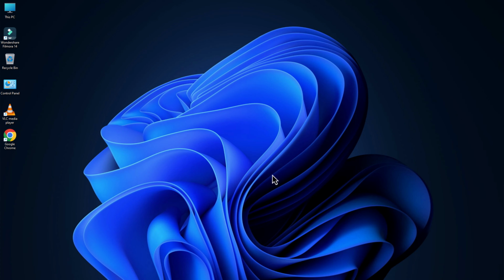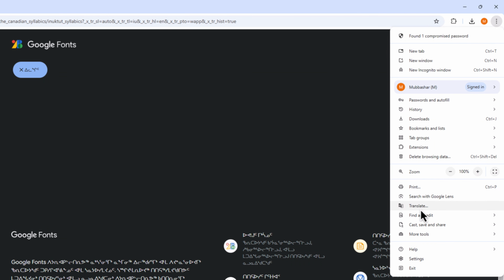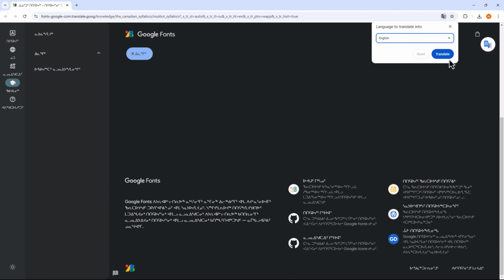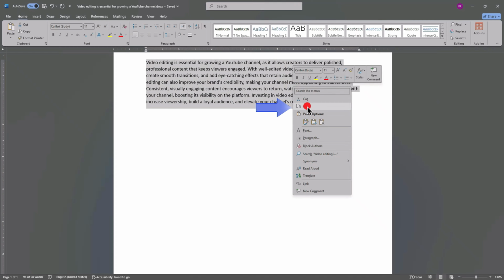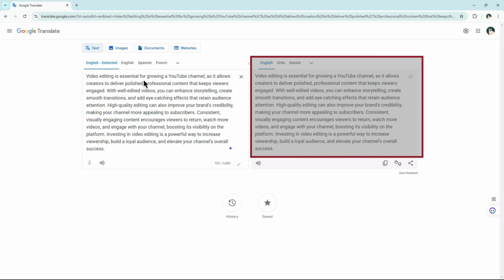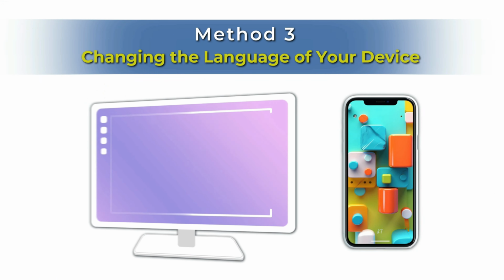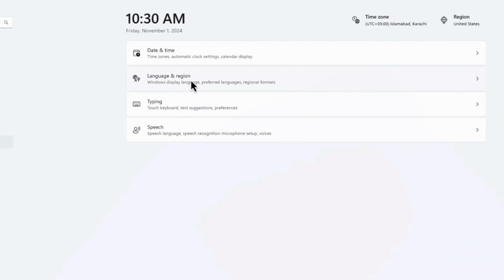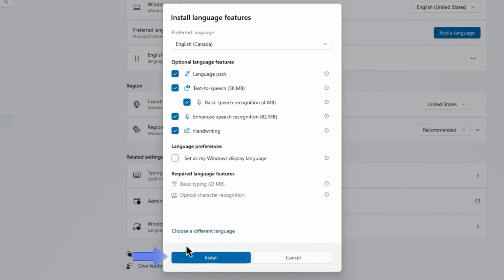How to translate Inuktut (Syllabics) to English and vice versa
🌍 Master the Art of Translating Inuktut (Syllabics) to English and vice versa!

In this video, we'll guide you through three effective methods to translate Inuktut (Syllabics) into English. Whether you're translating a website, a paragraph, or changing your Windows language settings, this comprehensive guide has got you covered!

What you'll learn:

00:00 Introduction
00:14 Translate the entire website
00:50 Translate text
01:23 Changing Device language

By the end of this video, you'll have the tools and knowledge to confidently translate Inuktut (Syllabics) to English!